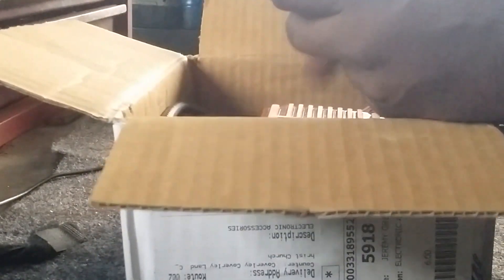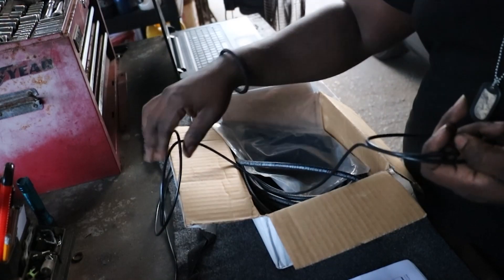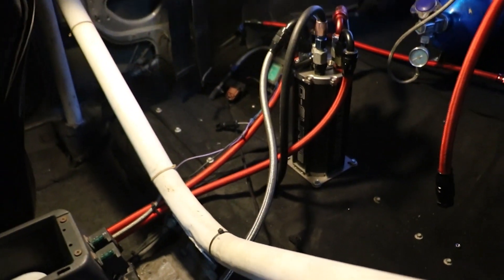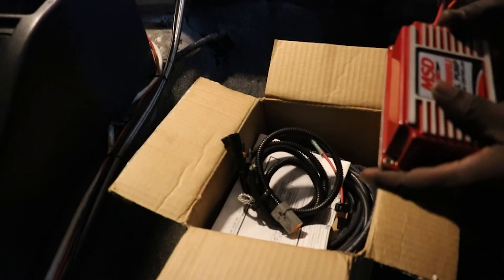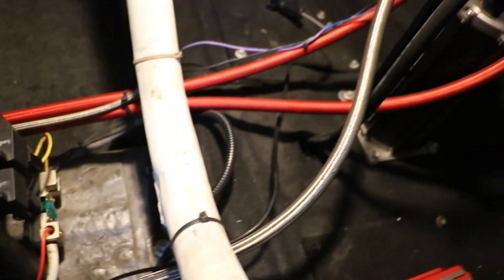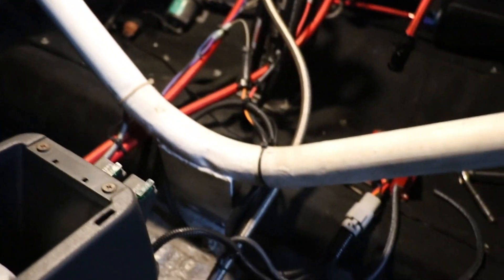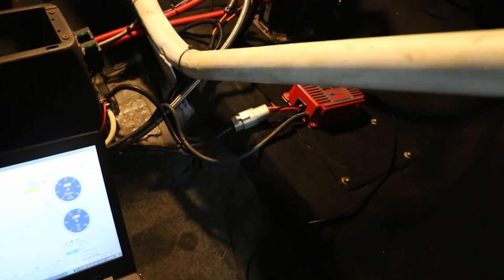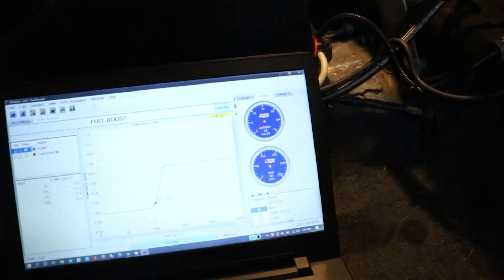MSD 2351 Fuel Pump Controller Install in my EvoColt shop car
Unboxing and installation of the msd 2351 fuel pump controller.